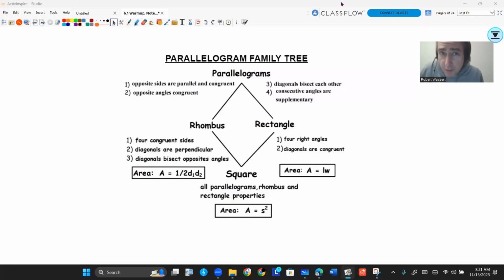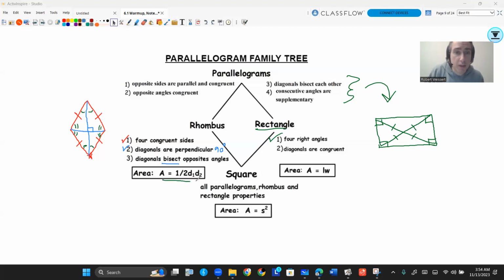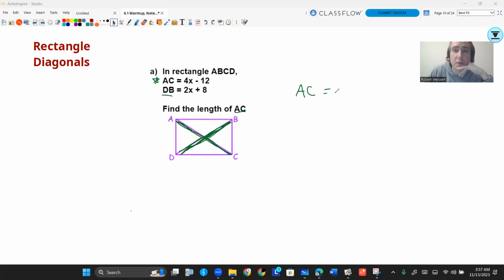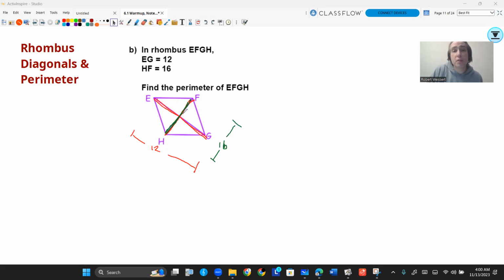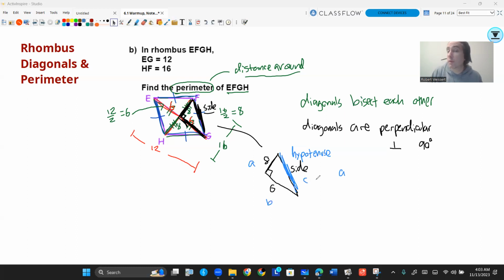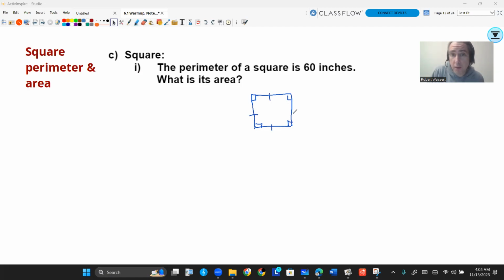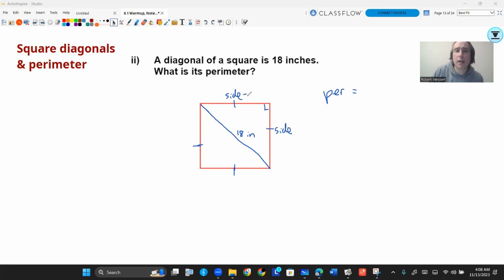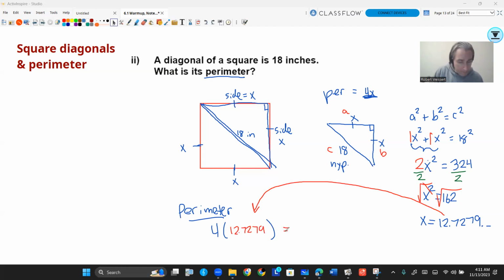Rectangles, Rhombuses, Squares examples